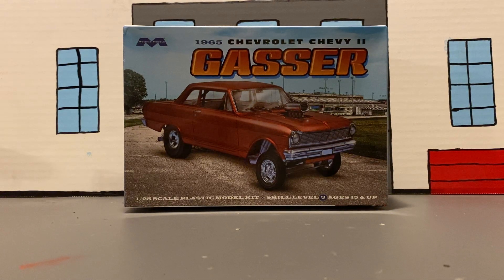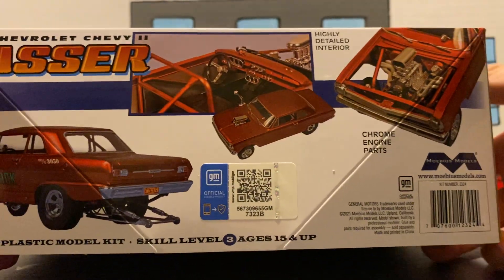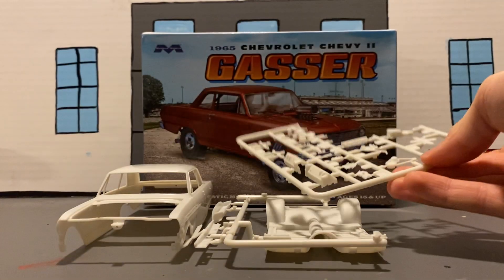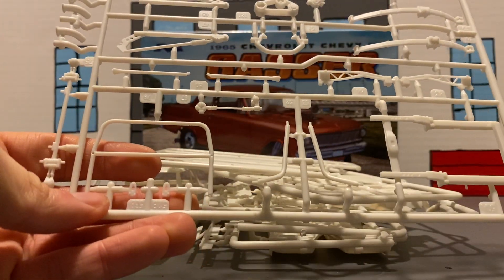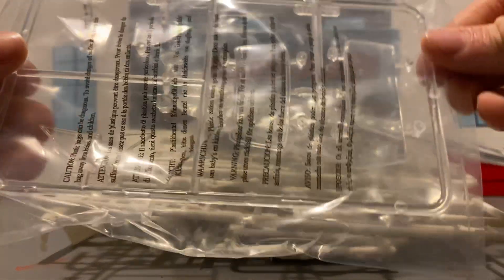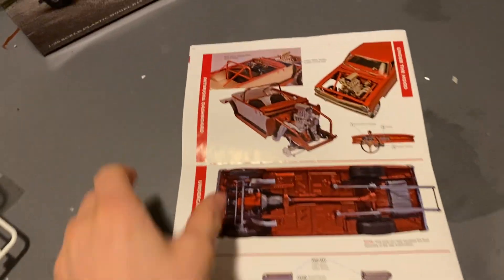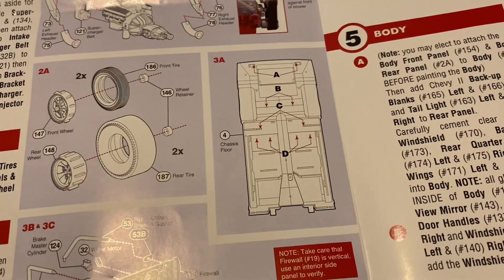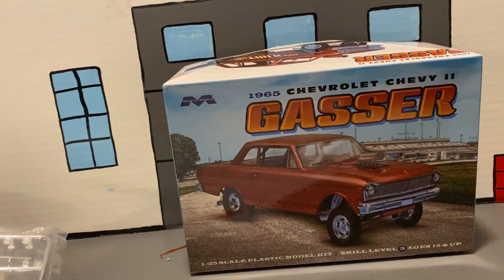1965 Nova Gasser unboxing!!